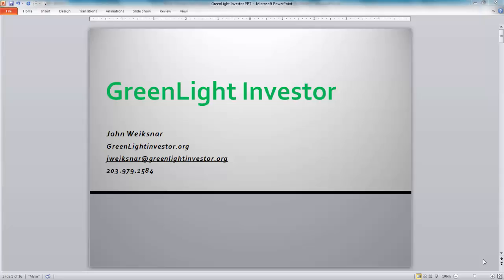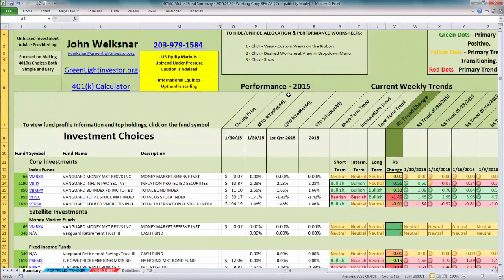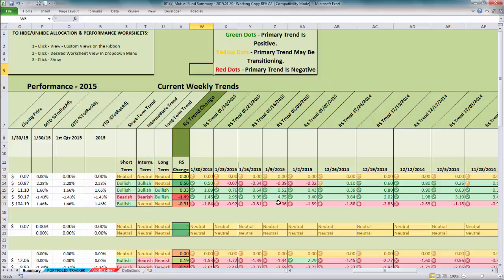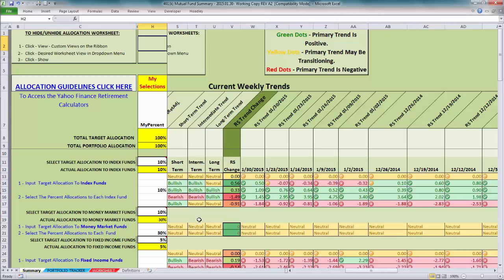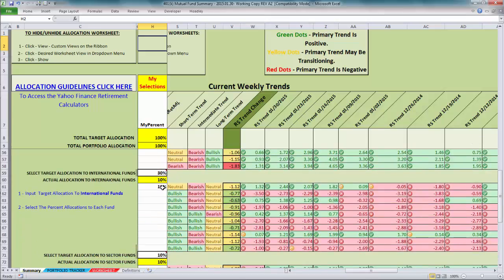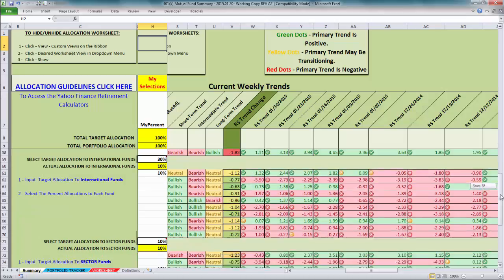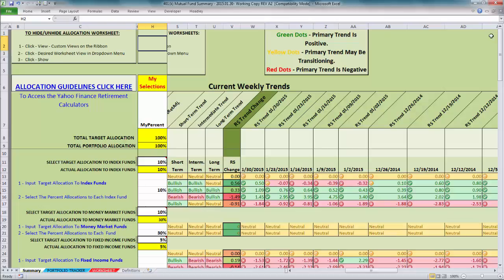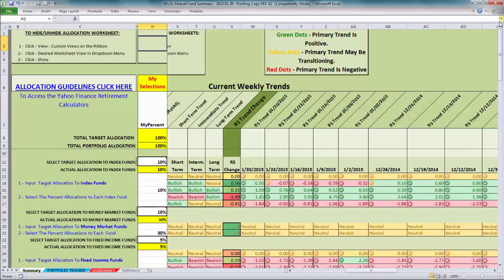GreenLight Investor 2015.01.30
Weekly update for the Deloitte 401(k) investment choices